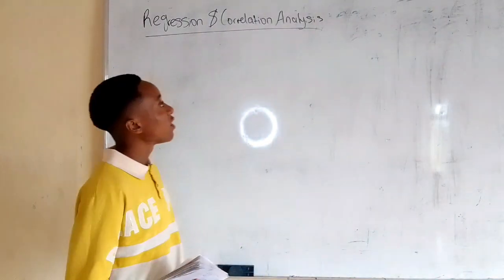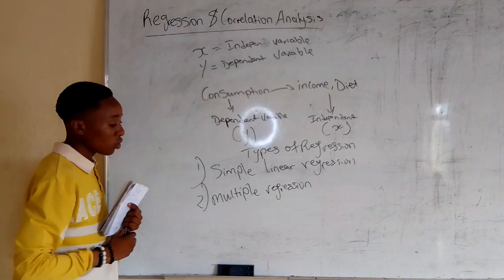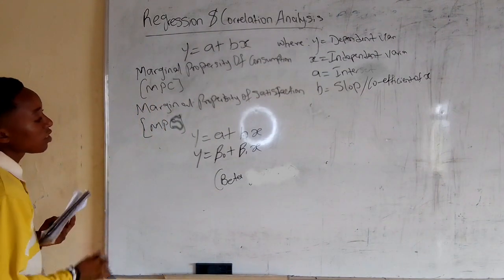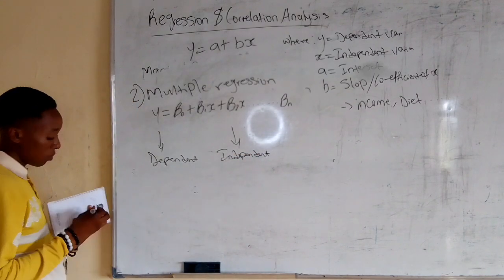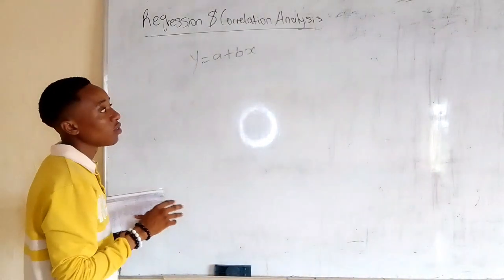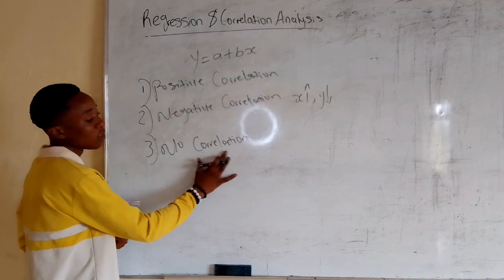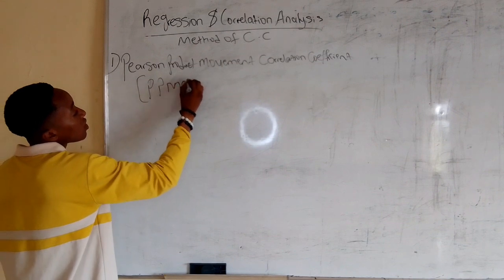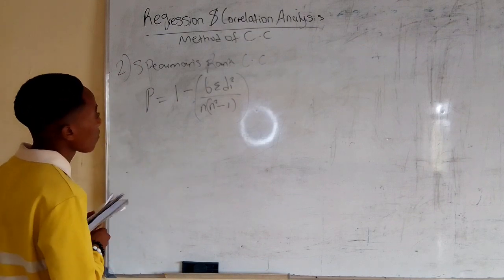REGRESSION AND CORRELATION ANALYSIS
Regression and correlation analysis are statistical techniques used to study the relationship between variables. They are widely used in various fields, including economics, finance, and social sciences, to make predictions, test hypotheses, and understand the strength and direction of relationships between variables.

Regression analysis is a statistical method used to model the relationship between a dependent variable (the outcome variable) and one or more independent variables (predictor variables). The goal of regression analysis is to create a mathematical model that can predict the value of the dependent variable based on the values of the independent variables. There are different types of regression models, including simple linear regression, multiple linear regression, and nonlinear regression. Simple linear regression involves only one independent variable, while multiple linear regression involves two or more independent variables. Nonlinear regression models do not assume a linear relationship between the dependent and independent variables.

Correlation analysis, on the other hand, is used to measure the strength and direction of the linear relationship between two variables. It does not involve making predictions or testing hypotheses like regression analysis does. Correlation analysis can be used to identify relationships between variables and to determine the strength of these relationships. The correlation coefficient, also known as Pearson's correlation coefficient, ranges from -1 to 1, with 1 indicating a perfect positive linear relationship, -1 indicating a perfect negative linear relationship, and 0 indicating no linear relationship.

Both regression and correlation analysis are important statistical tools used to understand relationships between variables and make predictions. They are widely used in various fields and are essential for anyone working with data.

Regression analysis is an important statistical technique for several reasons:

1. Predictions: Regression analysis allows researchers and practitioners to make predictions about the value of a dependent variable based on the values of one or more independent variables. This is particularly useful in fields such as finance, economics, and marketing, where predictions are essential for decision-making.
2. Understanding relationships: Regression analysis helps researchers understand the strength and direction of the relationship between variables. By analyzing the regression coefficients, researchers can determine how changes in the independent variables affect the dependent variable.
3. Testing hypotheses: Regression analysis can be used to test hypotheses about the relationship between variables. By comparing the observed data to the predicted data, researchers can determine whether the relationship between the variables is statistically significant.
4. Identifying patterns: Regression analysis can help identify patterns in data that may not be immediately apparent. For example, it can be used to identify clusters of data points or to detect outliers in a dataset.
5. Forecasting: Regression analysis can be used for forecasting, which is particularly useful in fields such as finance and economics. By analyzing historical data, researchers can develop models that can predict future values of variables.
6. Decision-making: Regression analysis can be used to support decision-making in various fields, such as business, healthcare, and marketing. By analyzing the relationship between variables, decision-makers can make more informed decisions based on data-driven insights.

In summary, regression analysis is an important statistical technique that allows researchers and practitioners to make predictions, understand relationships, test hypotheses, identify patterns, forecast future values, and support decision-making. Its applications are vast and span many different fields.